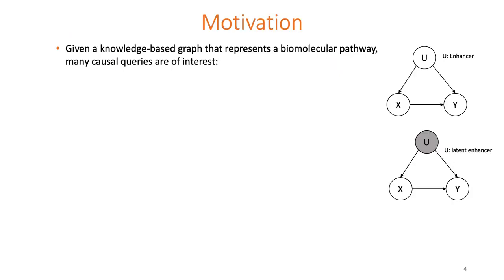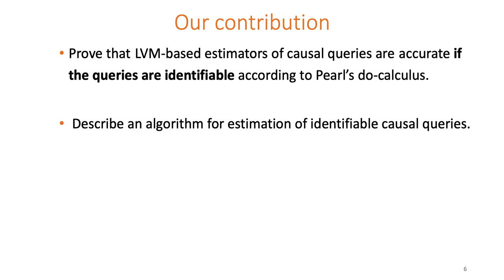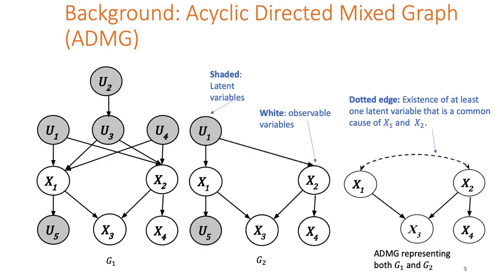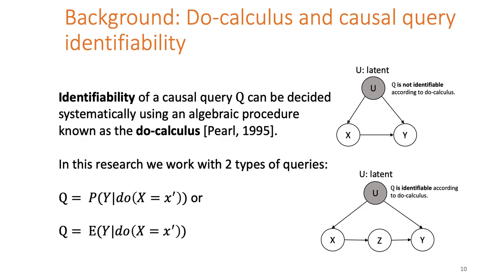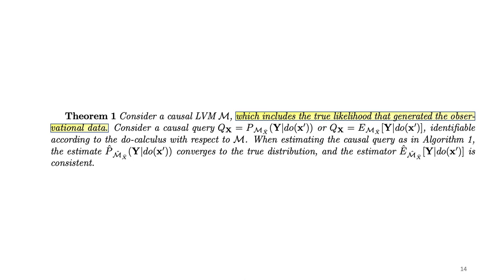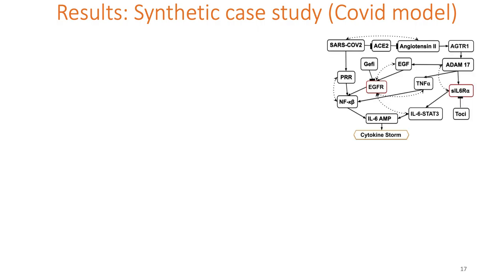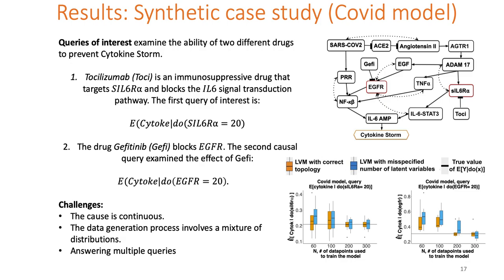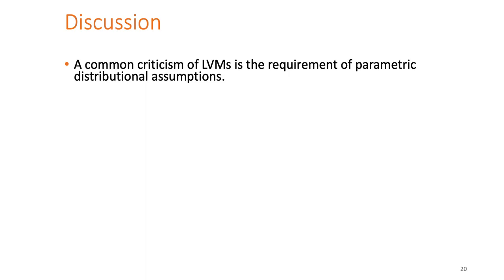Do-calculus enables estimation of... - Sara Mohammad Taheri - RegSys - Proceedings - ISMB 2022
Do-calculus enables estimation of causal effects in partially observed  biomolecular pathways - Sara Mohammad Taheri - RegSys - Proceedings - ISMB 2022